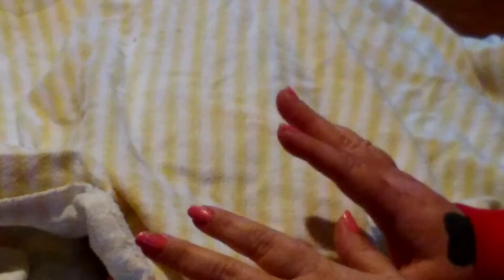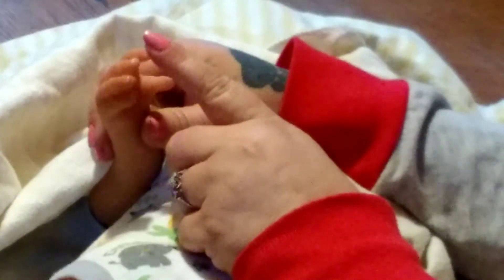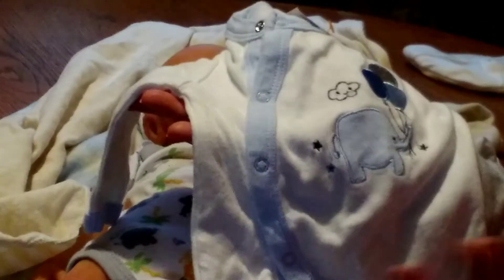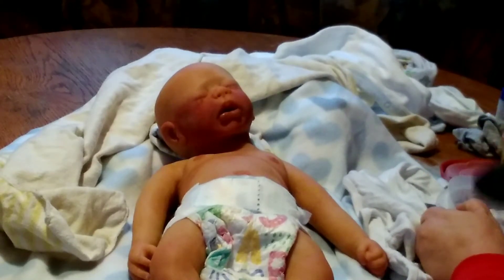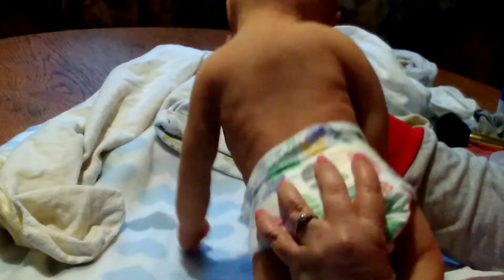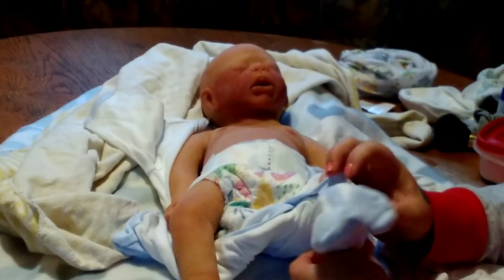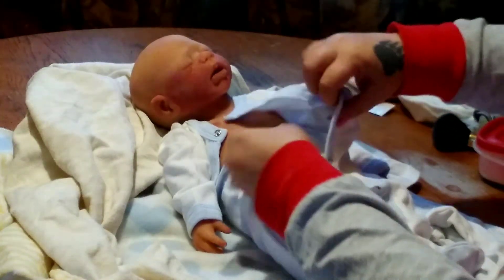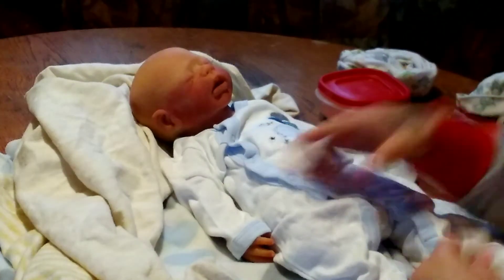new silicone baby! blanket Reveal and changing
blanket Reveal and changing of one of my new babies!
*videos for those who never grew up*